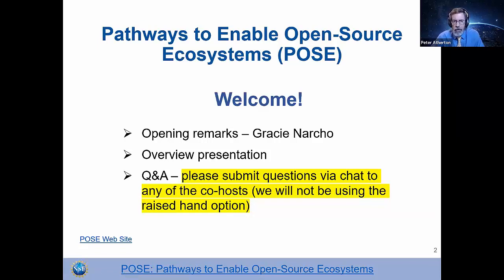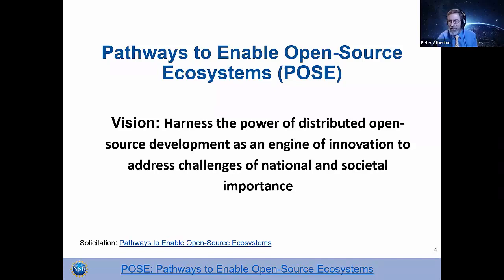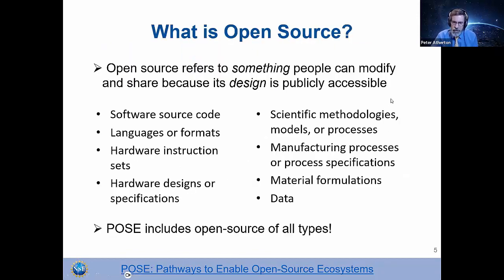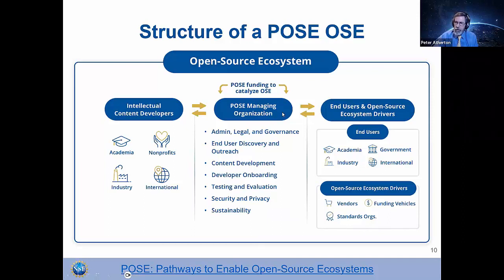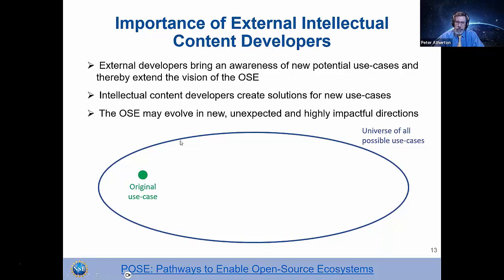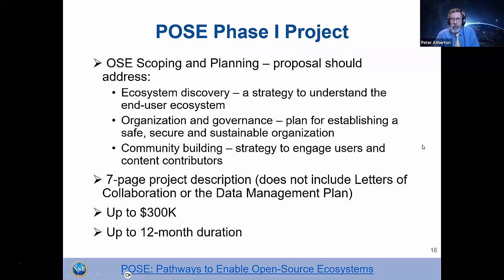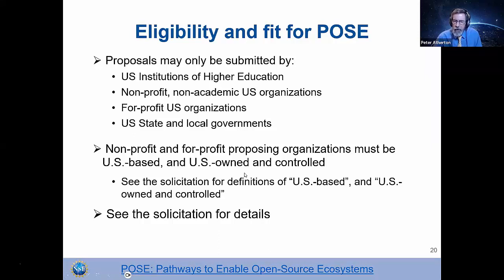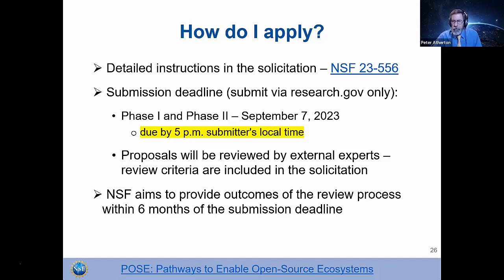NSF Pathways to Enable Open-Source Ecosystems (POSE) - July 27, 2023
NSF Pathways to Open-Source Ecosystem (POSE) offers researchers a novel pathway for translational impact. POSE fosters open-source communities and models — from software systems and data systems to climate modeling and CRISPR — to create products and artifacts that help to solve societal and economic challenges.

In this 30 minute program informational webinar, participants learned about the POSE program and details of the funding opportunity and important submission information.